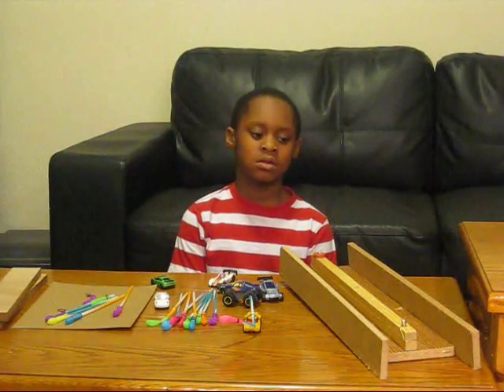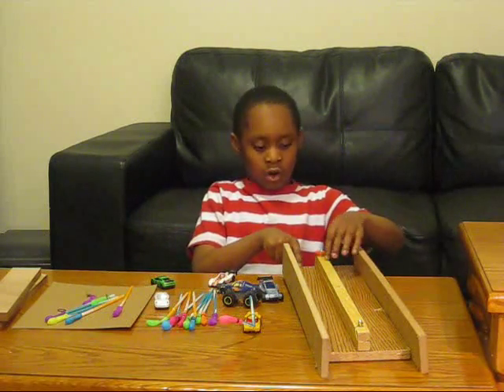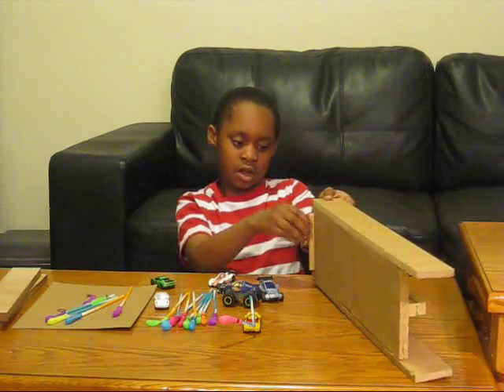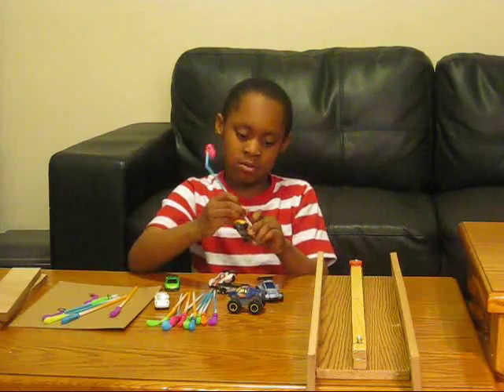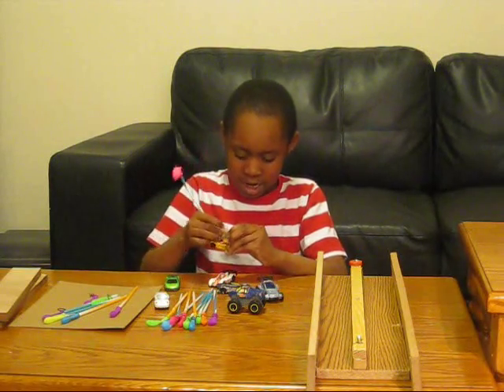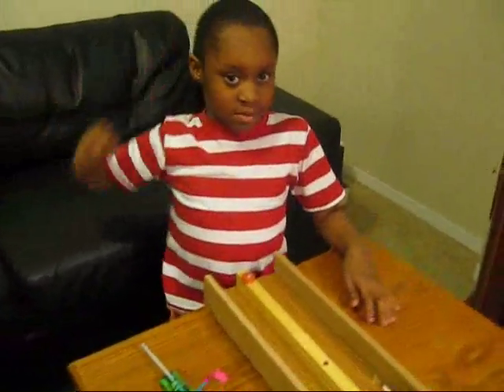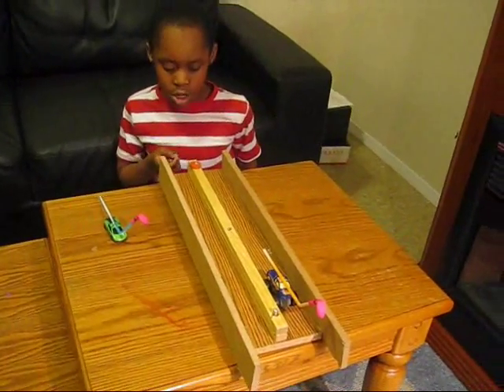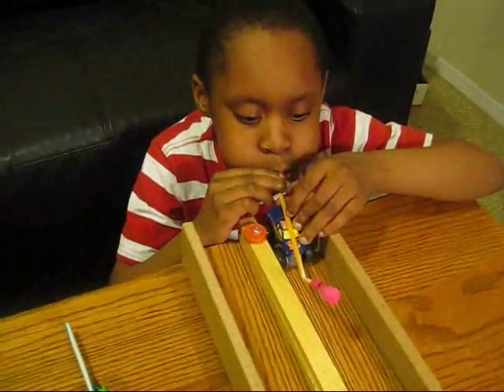Fun Exercise of the Lungs for Kids (with straws, balloons and cars)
Lung exercise for kids